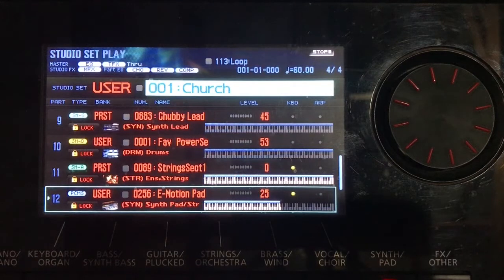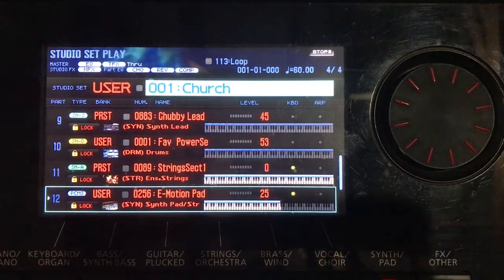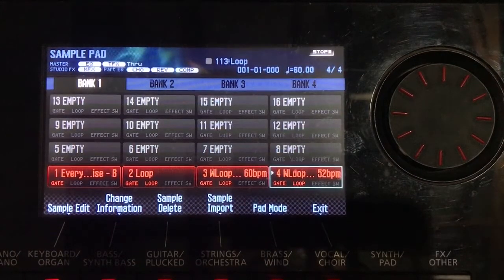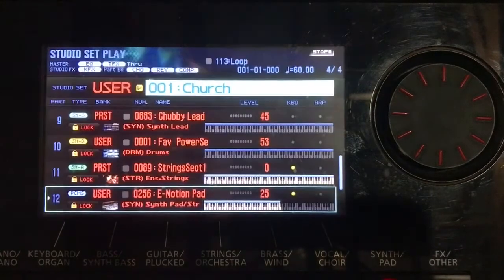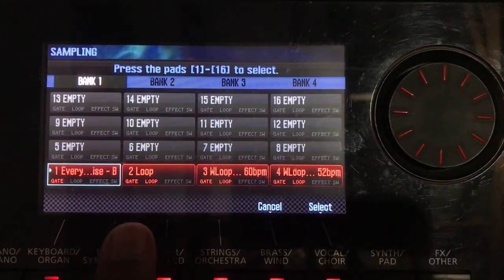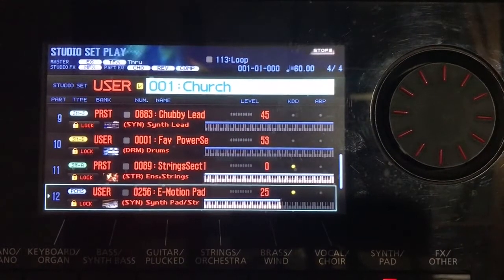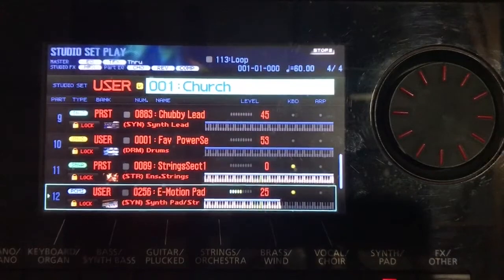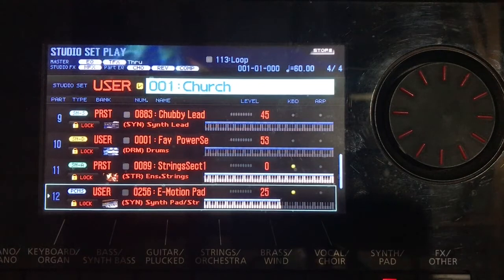Roland FA 2.0 - Tutorial 5 (Sample Pad)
For the sake of "completeness" (is that a word?) I thought to rather include a video on the Sampler as well

In this video I discuss how to transfer loops made in the Sequencer to the Sample Pad and also how I perform with full songs or just loops on stage